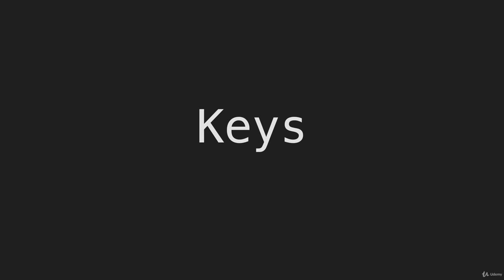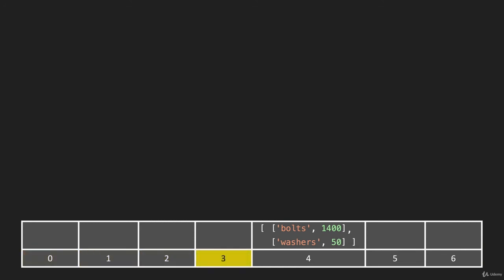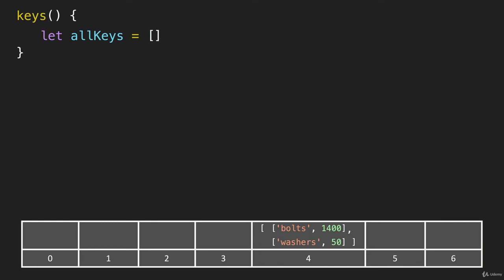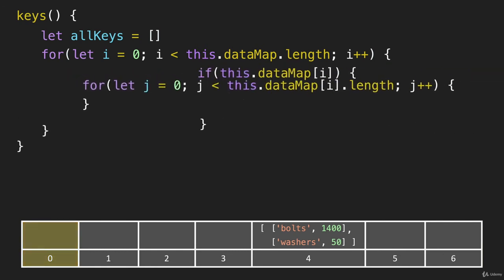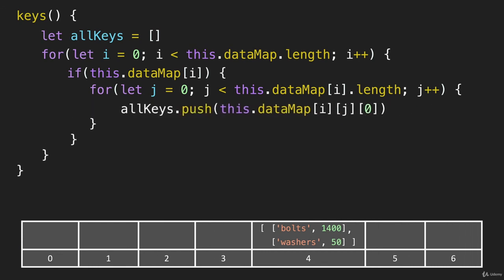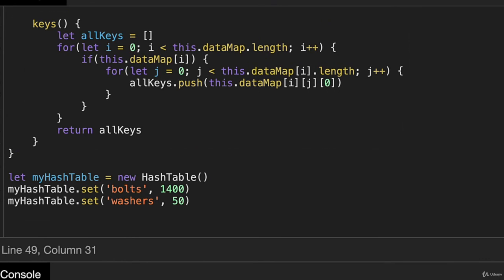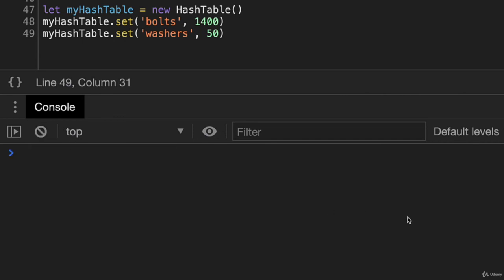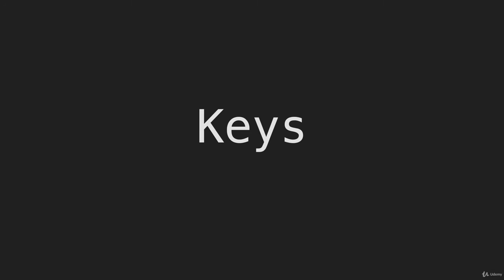6 Hash Table Keys Data Structure Hash Tables JavaScript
Data Structure Hash Tables JavaScript